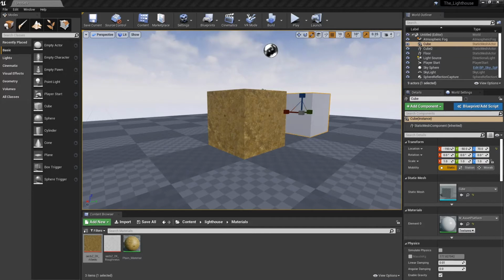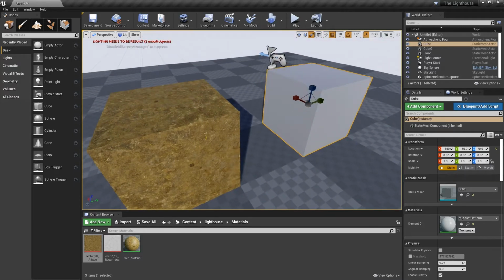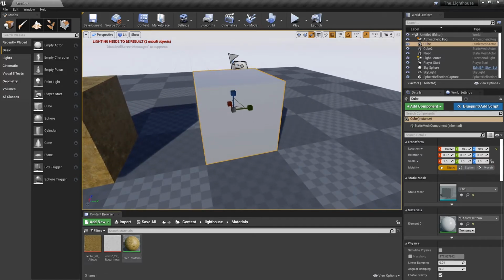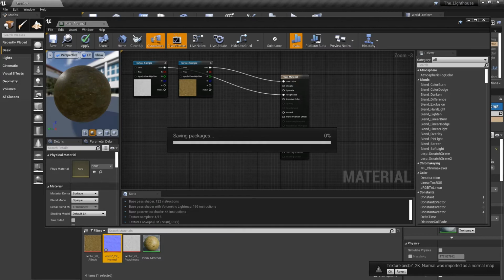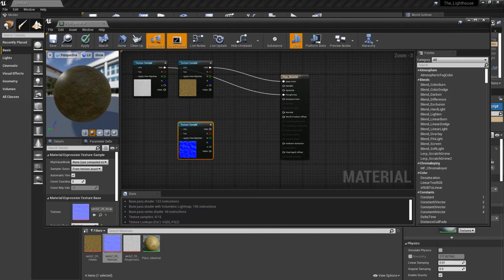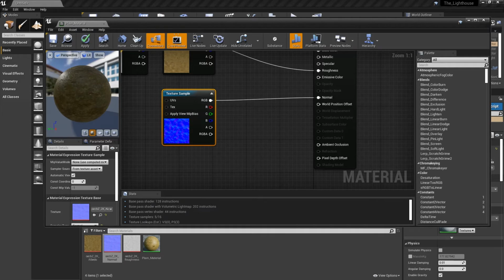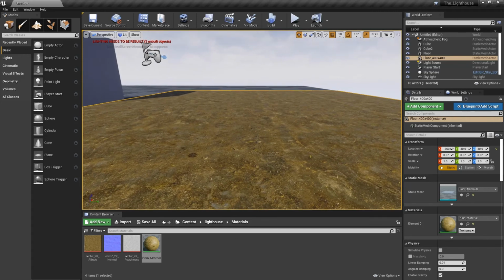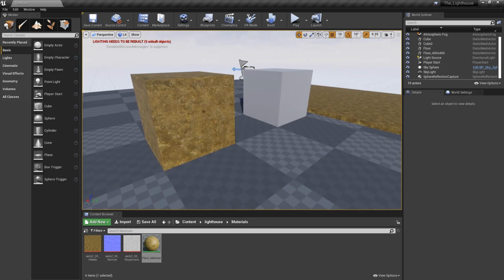Unreal Engine 4 Basic Material Overview : The Normal Map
Hello my lovelies!  Welcome to the Basic Materials Set for Unreal Engine 4 . This set is to give you an idea of how materials are made, what materials are for and how to put your own material together using assets you may find in the Unreal Engine Marketplace or Quixel Megascans free textures and materials.

In this part I show you how to use a normal map texture, how to plug it into your material and show you what it does.